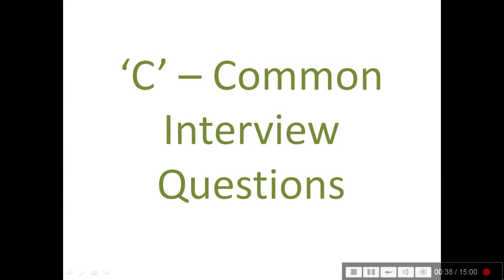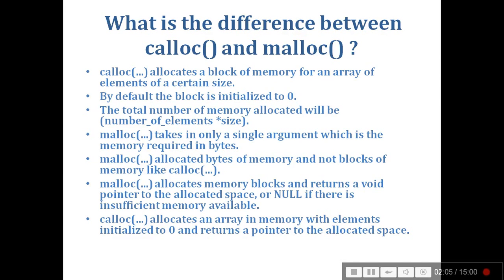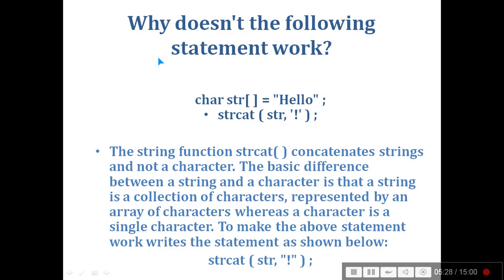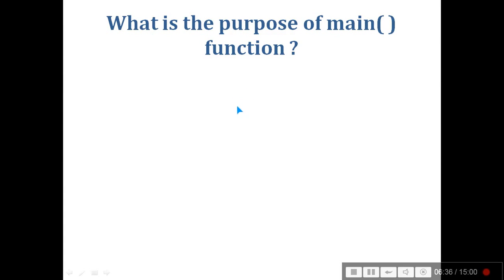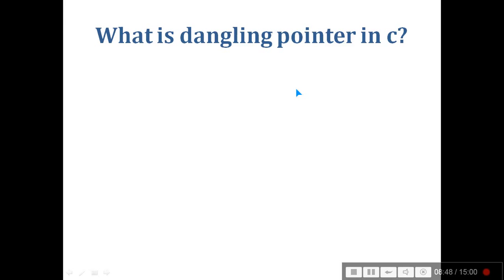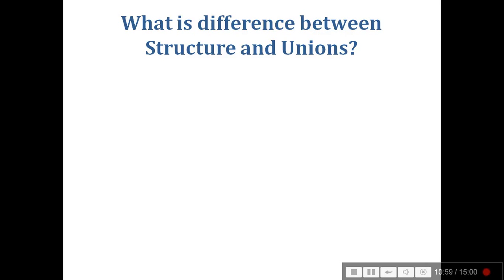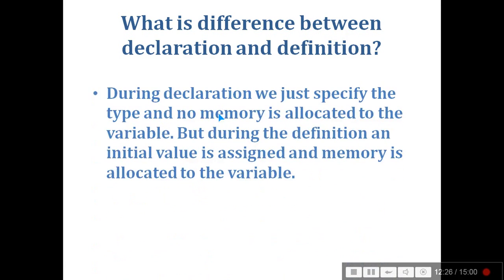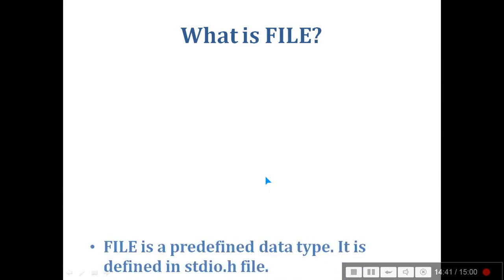C LANGUAGE INTERVIEW QUESTIONS ANSWERS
Mastering QGIS